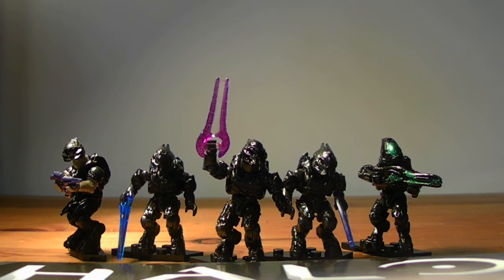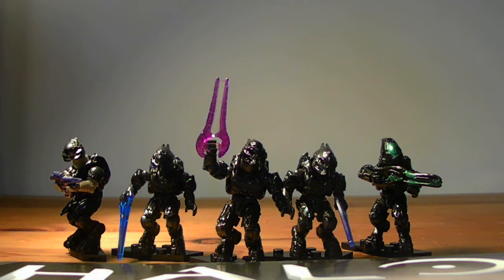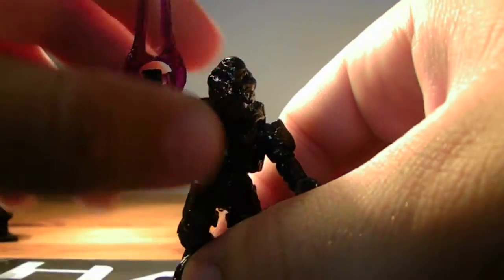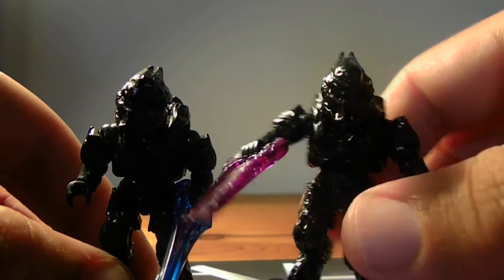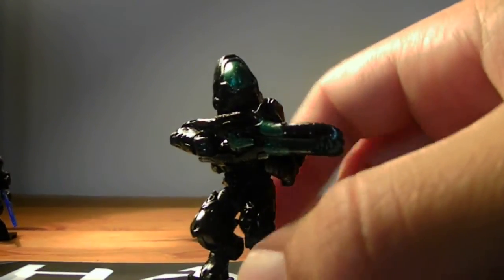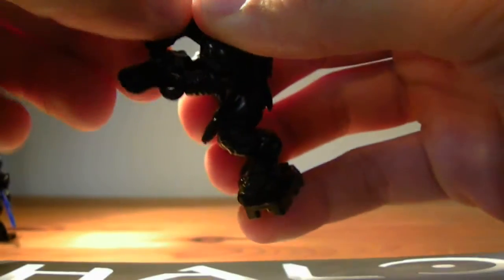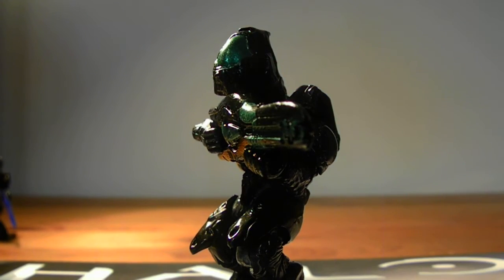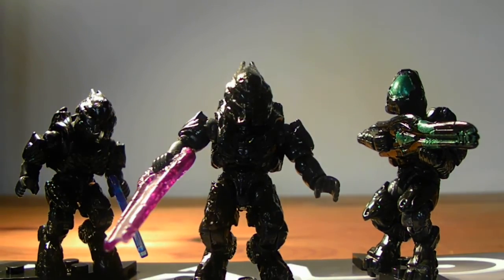Halo Mega Bloks Shades of Reason Figures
The Shades of Reason are a rogue Sanghelli faction still in operation long after the fall of the Covenant. Originally considered the shadowy hands of the prophets, these deadly Sanghelli warriors worked exclusively in the dark and did anything the prophets deemed necessary but not worth knowing to the rest of the Covenant. Really cool concept I came up with for a rogue Sanghelli faction that focused on stealth and black ops for Covenant when it was unified. Now those days are over. Who do you think they will cast their allegiance to? The Arbiter and his Swords of Sanghelios? Or other Covenant remnants? Or will they become their own entity and follow their own agendas? Tell me what you all think in the comments below!